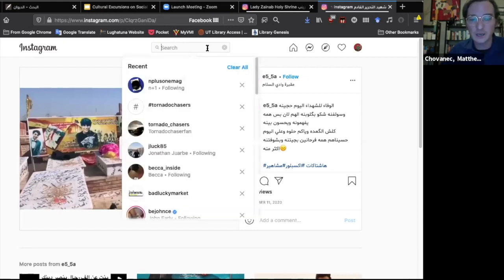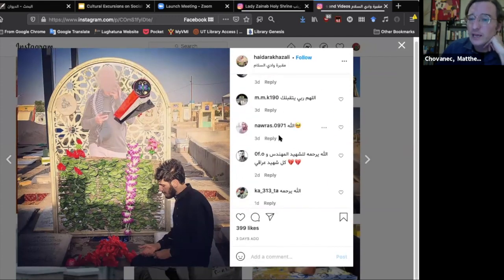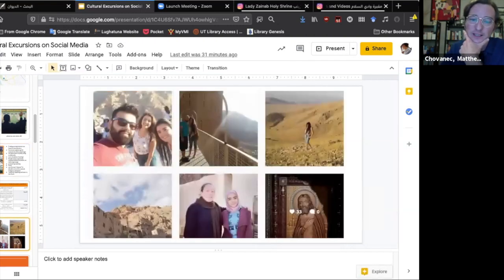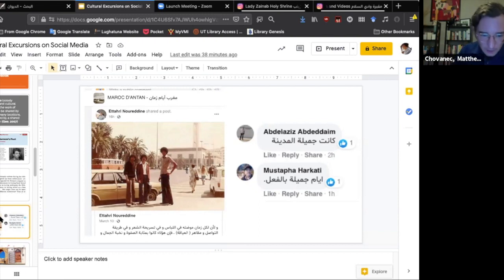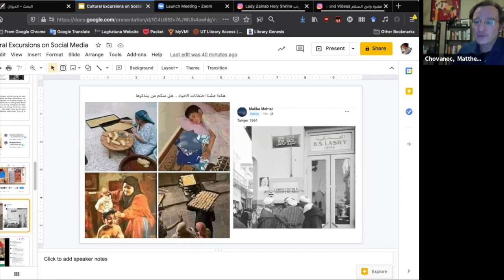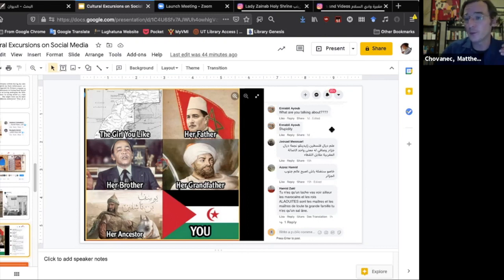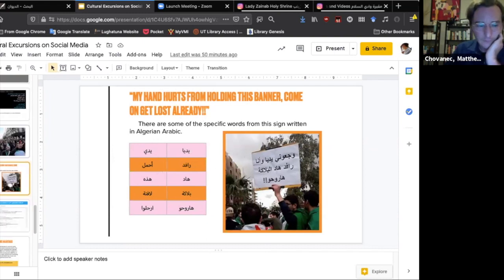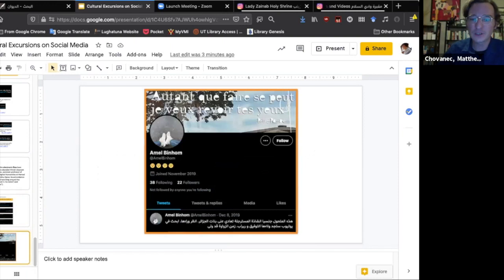Cultural Excursions on Social Media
The Concordia Language Training Center (LTC) Webinar Series is offered with support from the Defense Language and National Security Education Office (DLNSEO). Each webinar offers training on current research and best practice relevant to design and implementation of impactful programs for professional language learners.

During the pandemic, teachers have been challenged to find cultural excursions for students to reinforce their classroom learning.  This talk will introduce some methods for using social media platforms (Instagram, Twitter, Facebook) as open-ended environments for students to explore language and culture. Using tasks such as Instagram scavenger hunts, mining Twitter as a historical archive, and following Facebook affinity groups, we will look at practical examples of how Computer Mediated Communication (CMC) offers an always-available source of authentic texts that can be used even once we all return to the physical classroom.

Matthew Chovanec recently received his PhD in Arabic and Turkish literature from the University of Texas at Austin. He is also the translator of The Mosquito Bite Author by Barış Bıçakçı and Gavur Mahalessi by Mıgırdiç Margosyan. He currently teaches Arabic at the Virginia Military Institute.